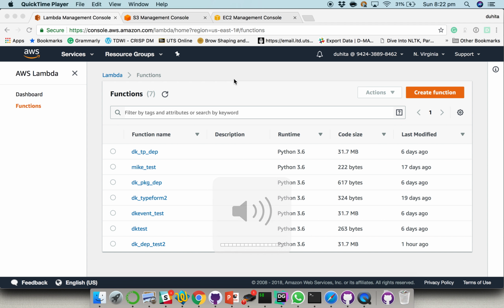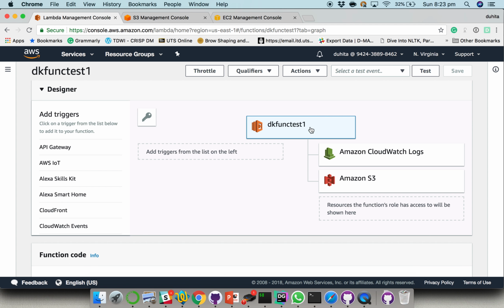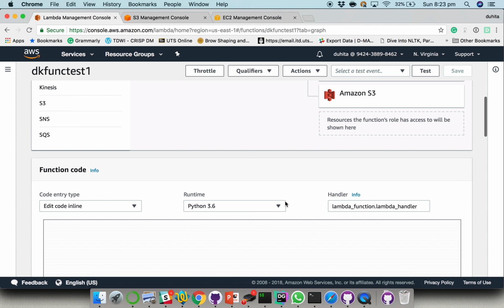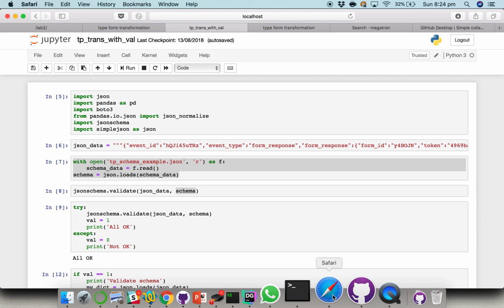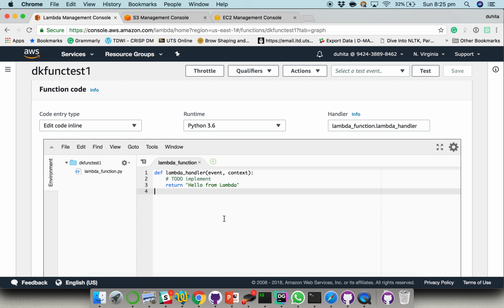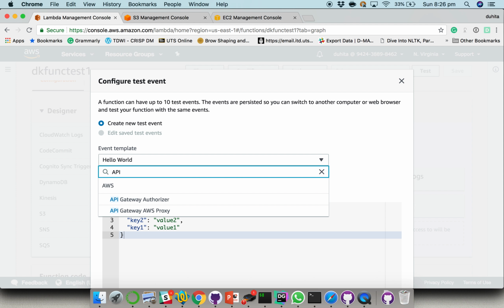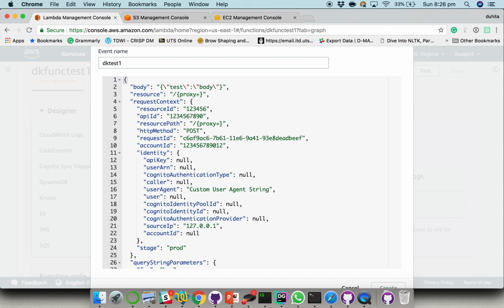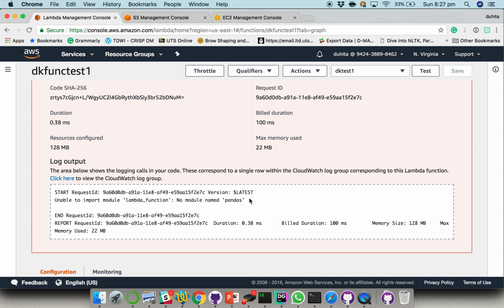Lambda Pandas issues